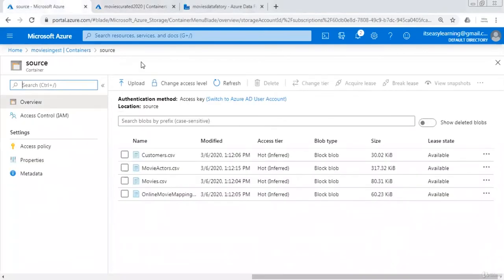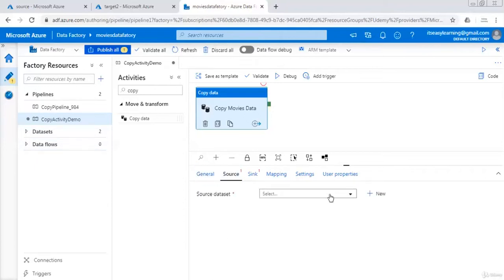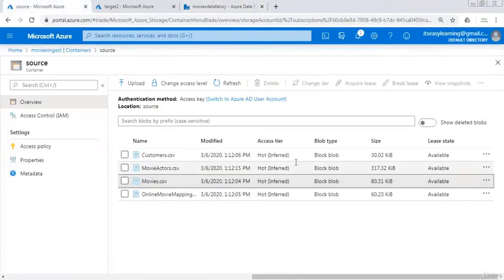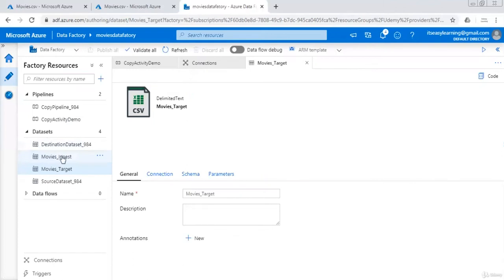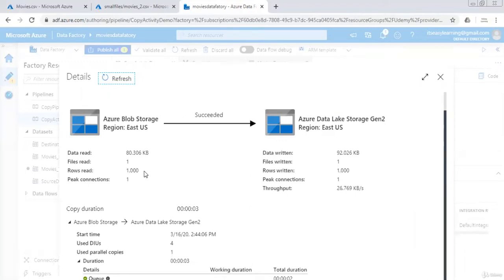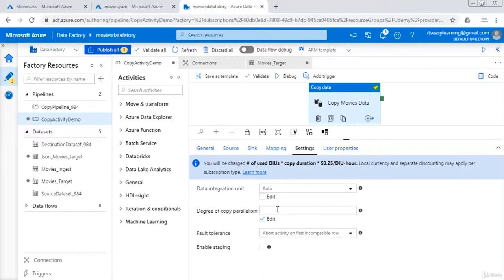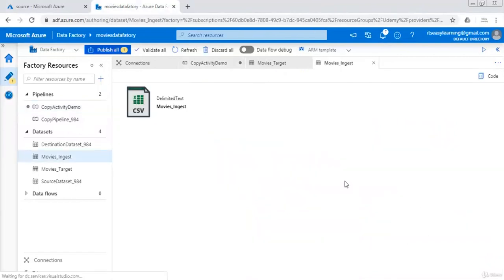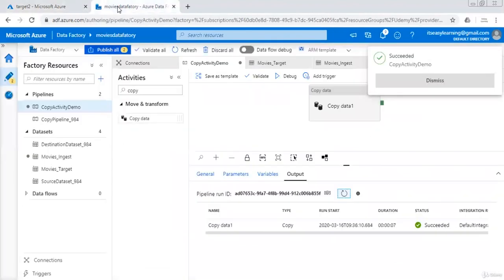Azure Mini Project 2022 | Azure Data Factory | 4 Hands on Copy data from Azure Storage